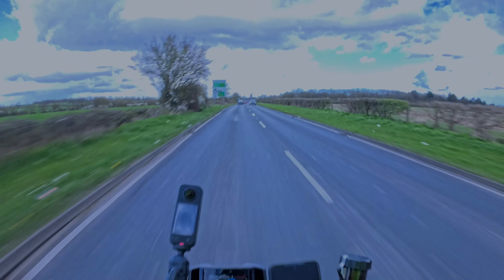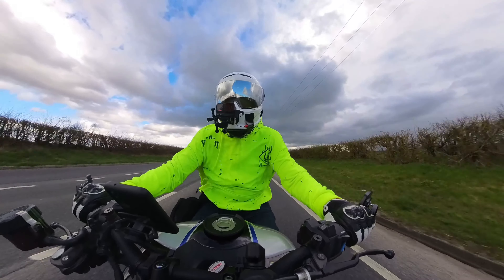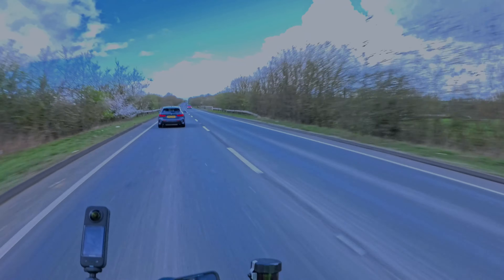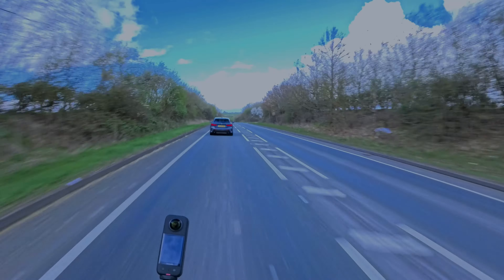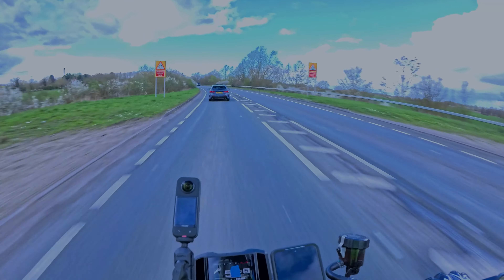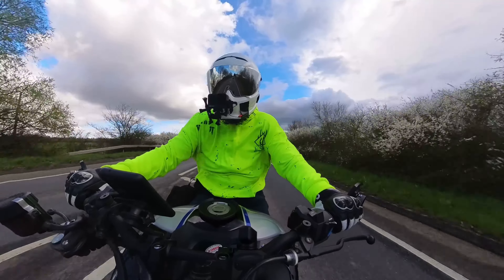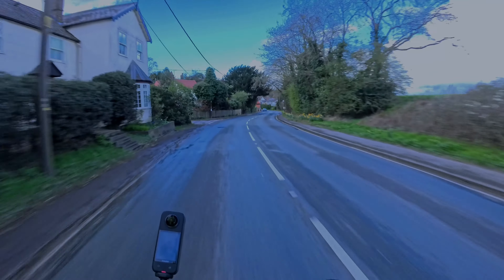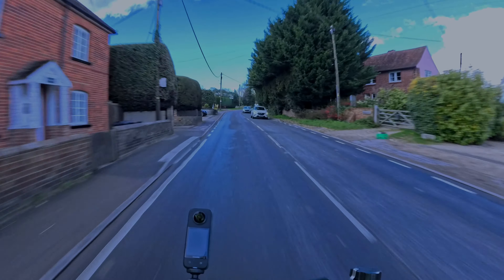Ride to Triumph for a test ride on a 765RS.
Part 1 of 3. I'm of to Triumph Essex to have a test ride on the Triumph Street Triple 765RS. Come with me for the journey from beginning to end over the next 3 episodes.
yamaha MT 09sp 2023
Here's the gear I use:
BeisDirect Camera Lens Filter for Insta360 Ace Pro/Ace
JOBY Wavo Lav Mobile Microphone
Andoer 3 Meters/ 9.8ft Carbon Fiber Selfie Stick
ruroc Ghost carbon